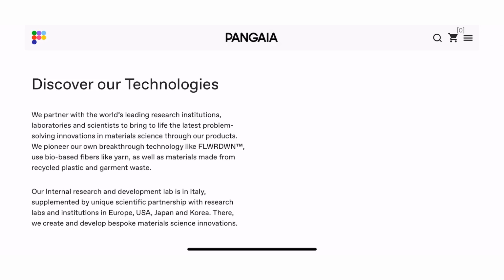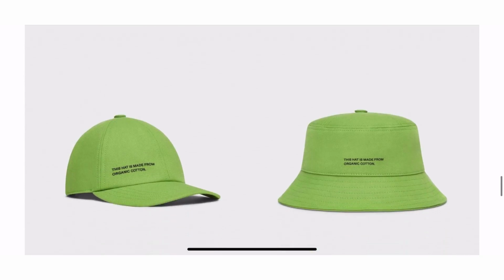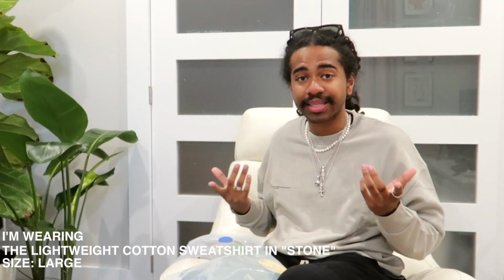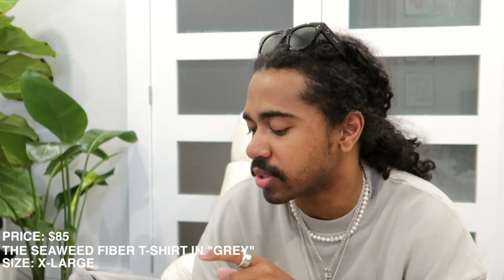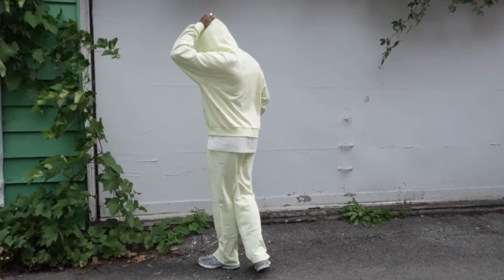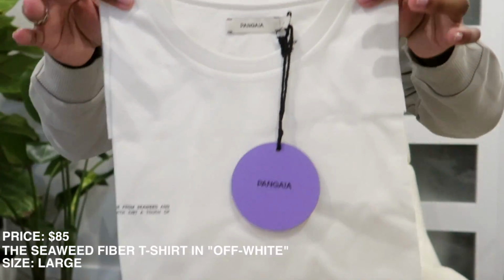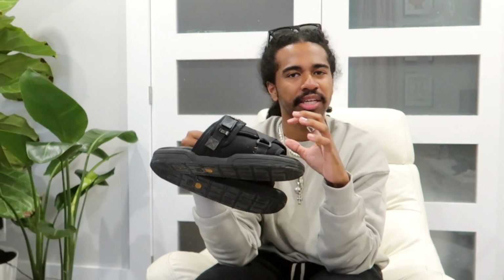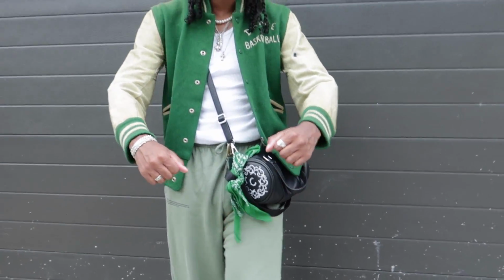How to Style Basics Ft. Pangaia | Wardrobe essentials